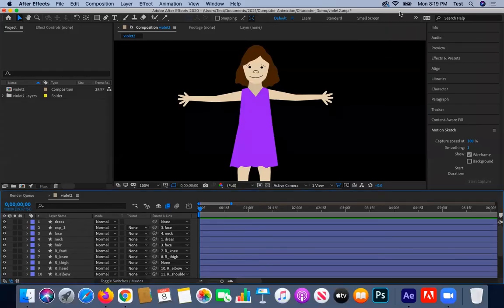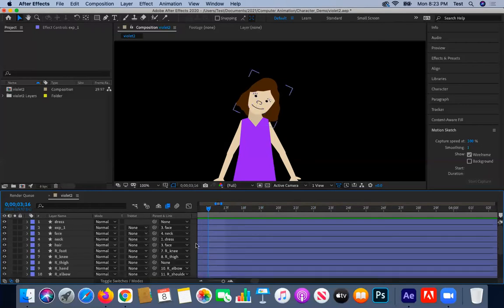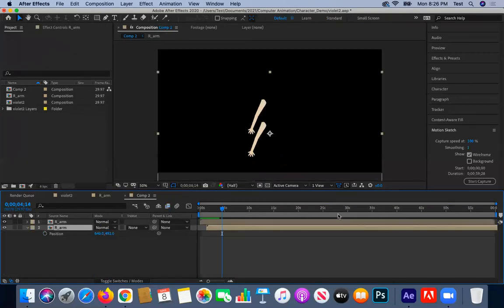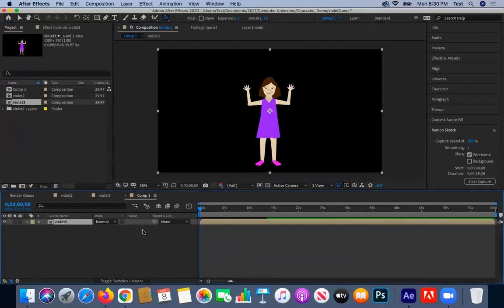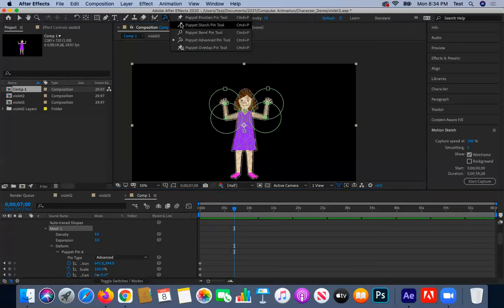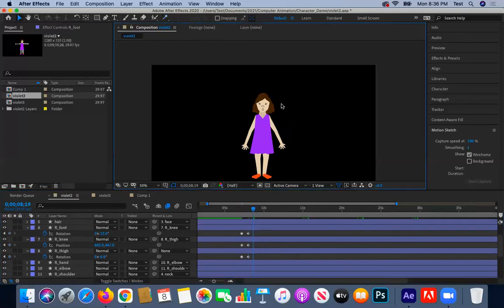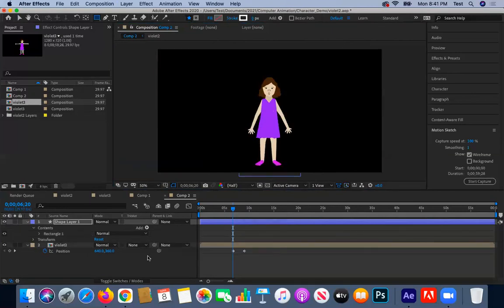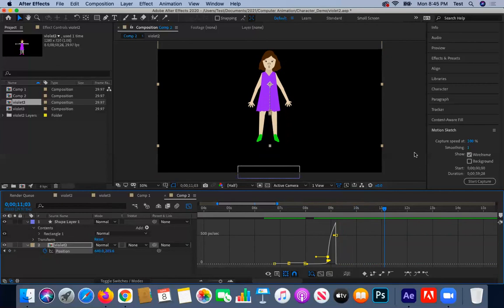Comp Anim Tutorial 5 - Character animation